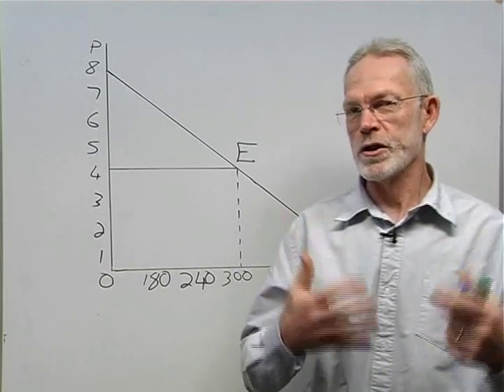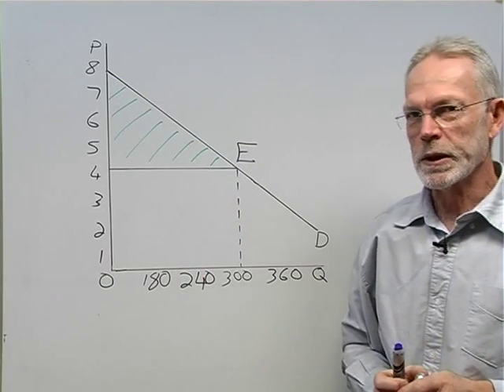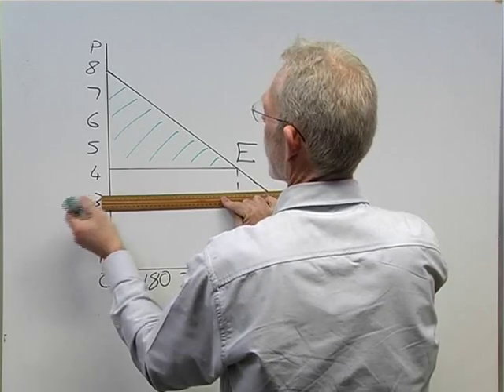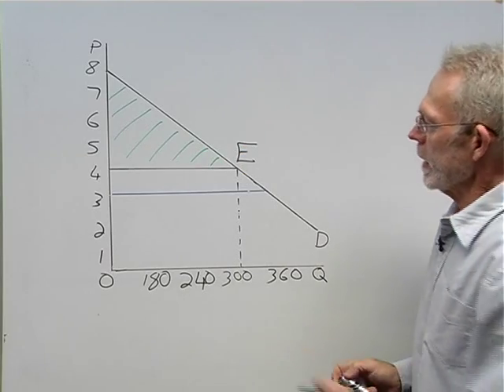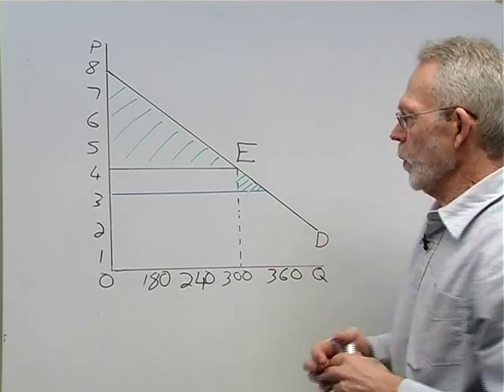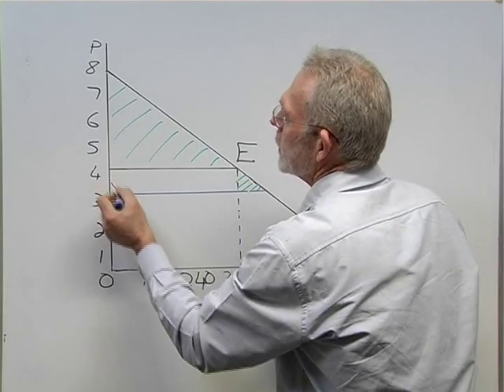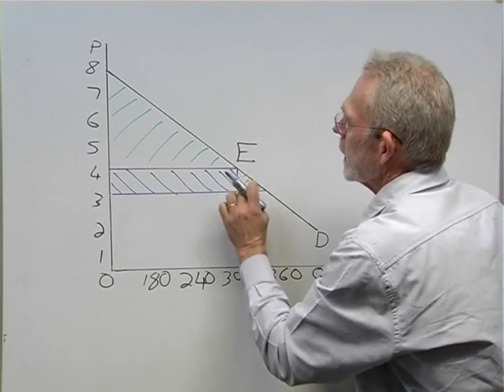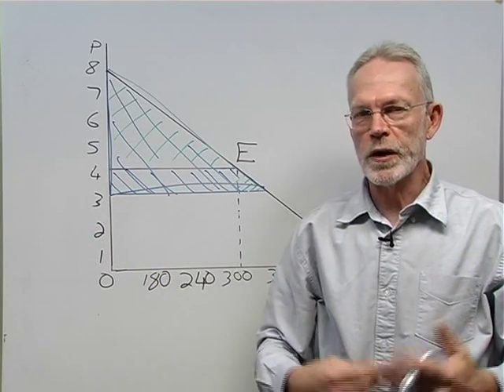Consumer supplus 1 mpeg4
Consumer surplus is summarised in this video. The effect of a reduction in price on total consumer surplus is then analysed.